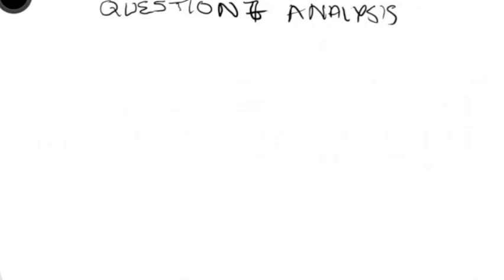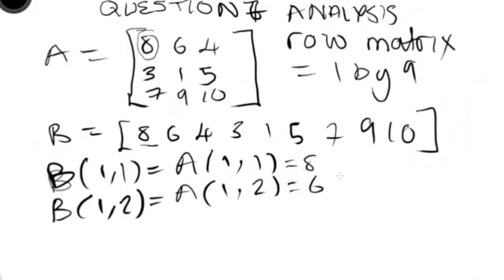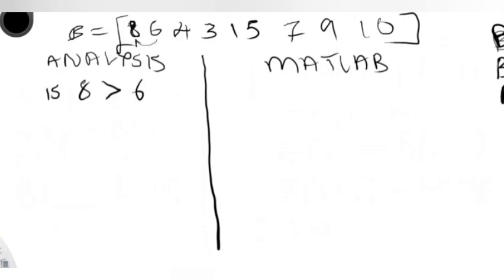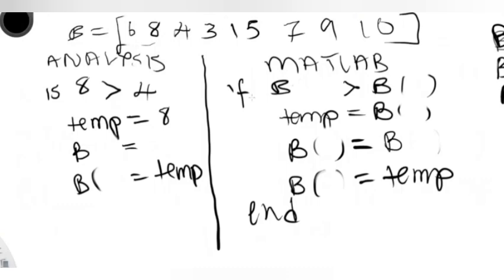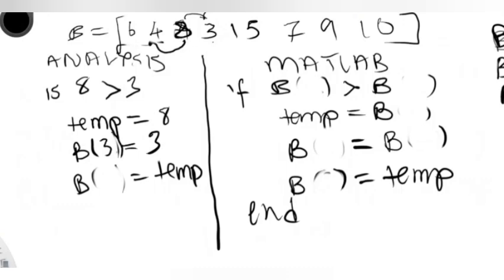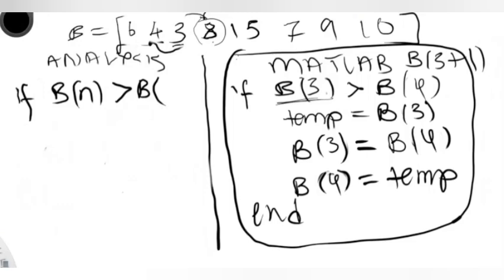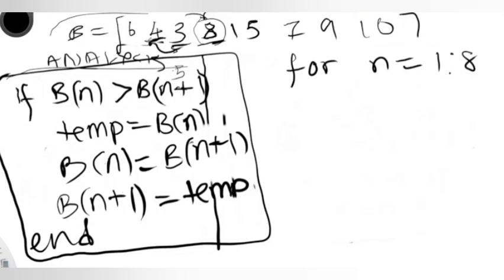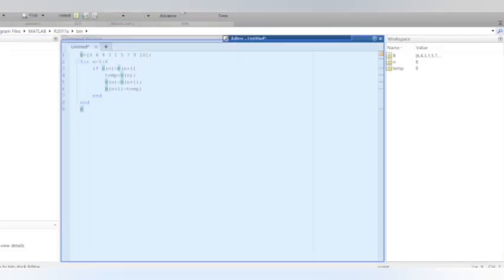CS Assignment Question 7 analysis